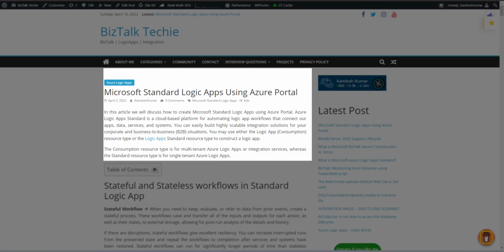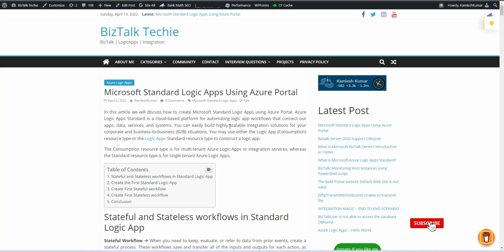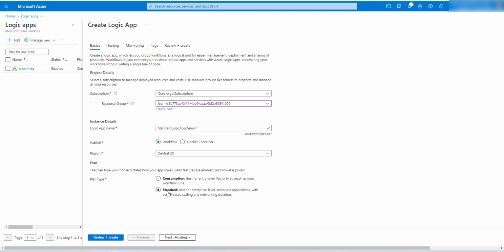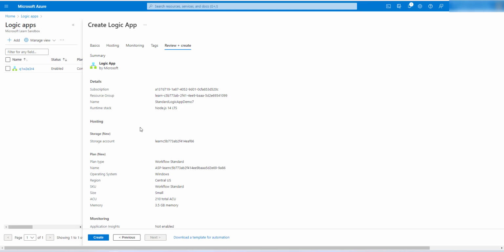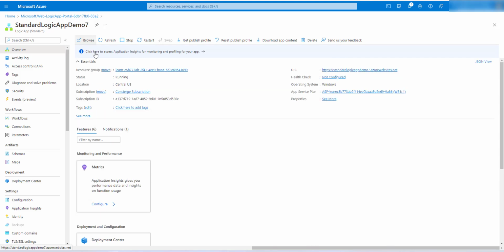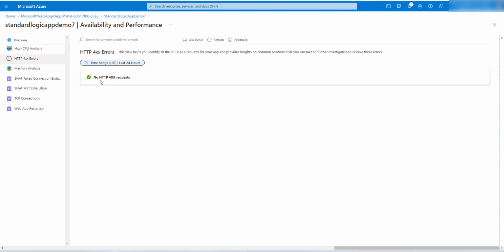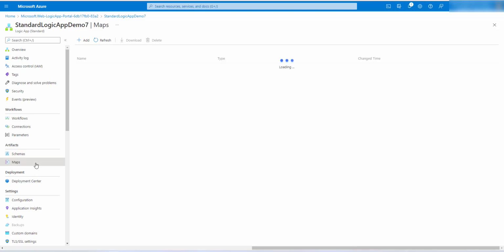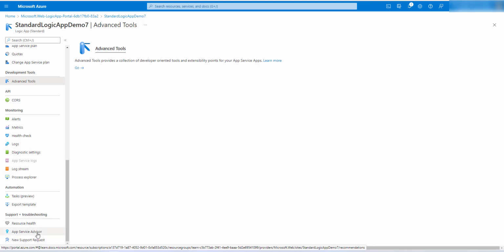Basic Overview of Microsoft Standard Logic Apps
What is Microsoft Standard Logic Apps | Create Microsoft Standard Logic Apps

In this video, we will learn what is Microsoft Standard Logic Apps and how to create Standard Logic Apps with a live demo.